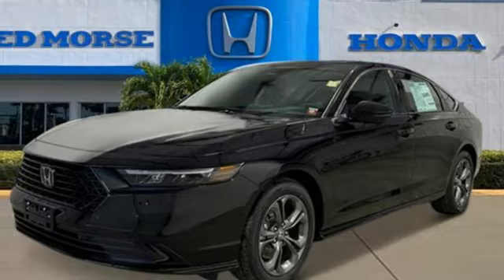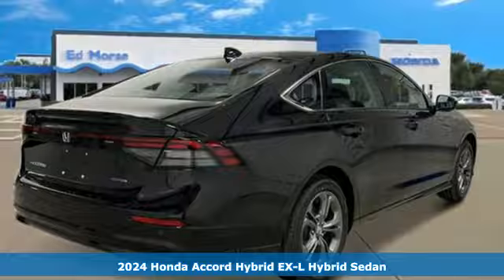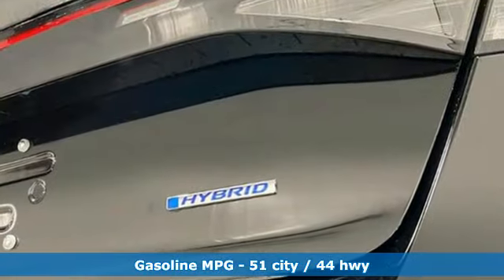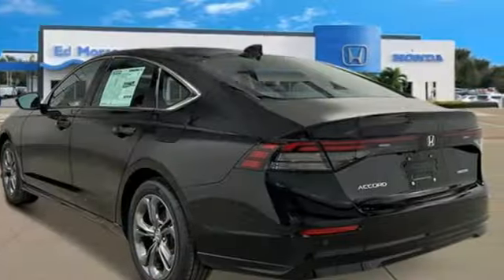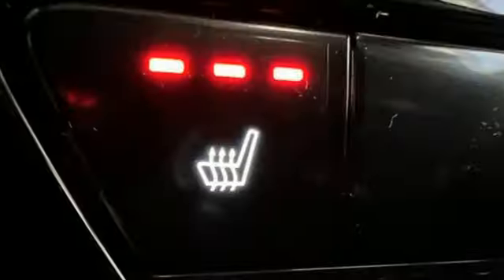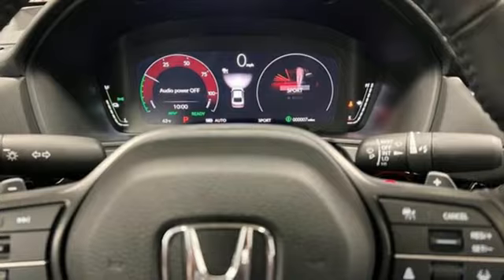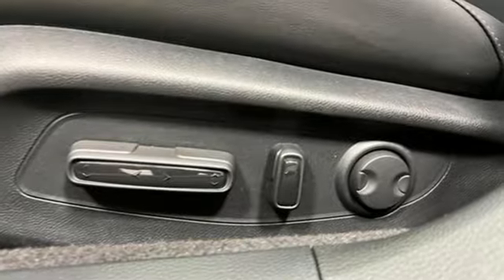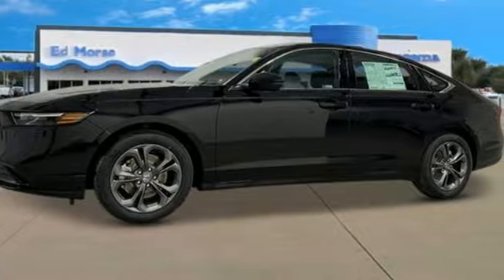New 2024 Honda Accord West Palm Beach Juno, FL RA072083 - SOLD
Year: 2024
Make: Honda
Model: Accord
Trim: Hybrid EX-L
Transmission: eCVT
Color: Crystal Black Pearl
Interior: Bk/Black
Stock #: RA072083
VIN: 1HGCY2F66RA072083

Address:
3790 West Blue Heron Boulevard